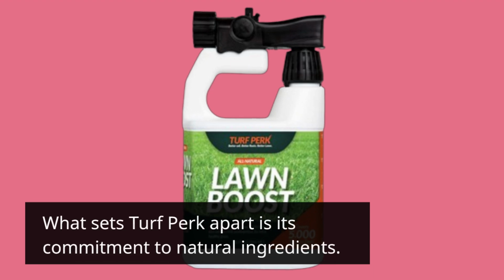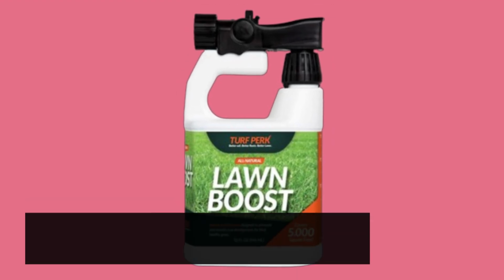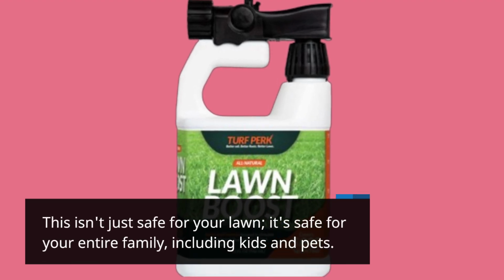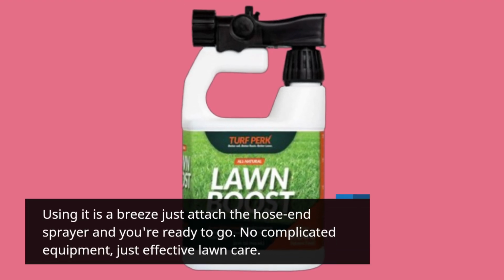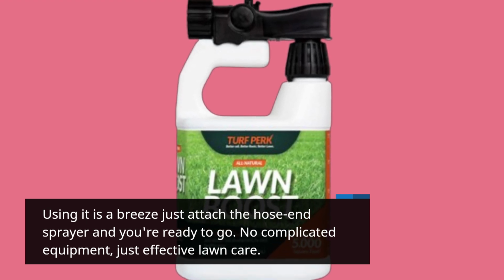🌱 Turf Perk's Lawn Boost | Liquid Lawn Fertilizer Spray | Best Lawn Fertilizer Liquid 🌾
Amazon Product Name : Turf Perk's Lawn Boost | Liquid Lawn Fertilizer Spray

Discover the Best Lawn Fertilizer Liquid for lush, green grass all season long. This premium liquid fertilizer is formulated to provide essential nutrients that promote healthy growth and vibrant color in your lawn. With easy application and fast absorption, Best Lawn Fertilizer Liquid ensures quick results and long-lasting nourishment. Transform your yard into a stunning landscape with the Best Lawn Fertilizer Liquid, your go-to choice for a thriving lawn.